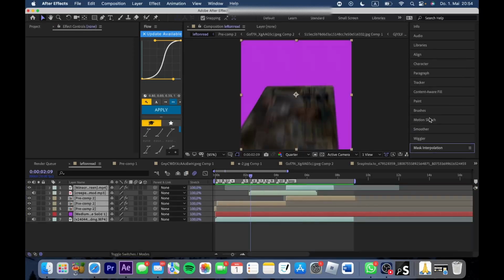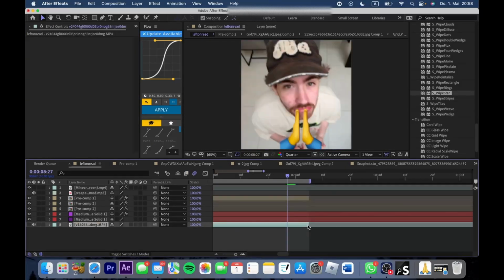I made an EDIT in ONLY 20 MINUTES! (GONE INSANELY WRONG..)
Many Editors complain about how editing is time consuming, so in this video i take on the HARD CHALLENGE of figuring out if it's possible for an After Effects editor to finish an edit in ONLY 20 minutes. Keep watching to figure out how EVERYTHING went wrong...!

Comment "🪐" and i'll make sure to reply!

Nickify on TikTok

My Friend Anna's socials:
@Icecubify on Youtube
Icecubify on Tiktok
Icesstore on Payhip (make sure to check her bundles out)